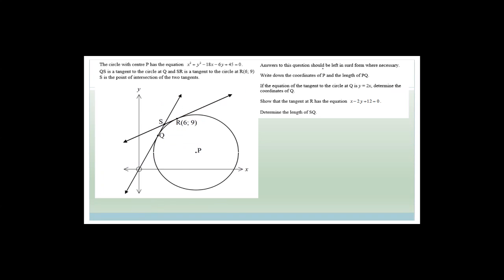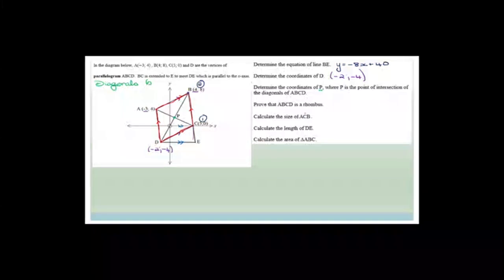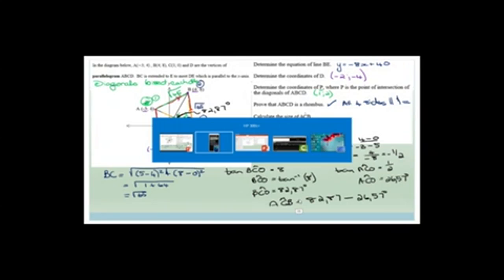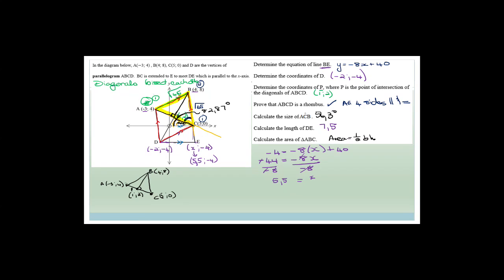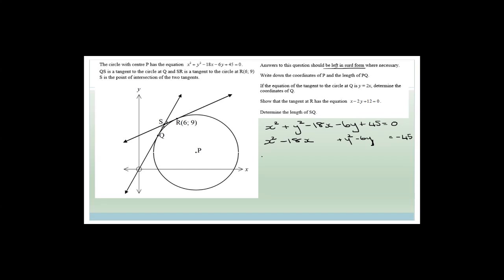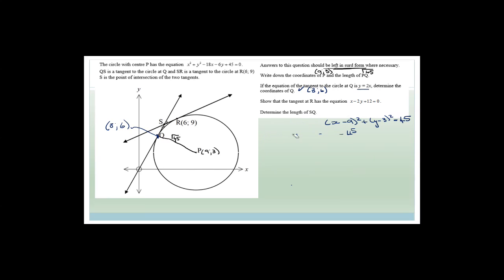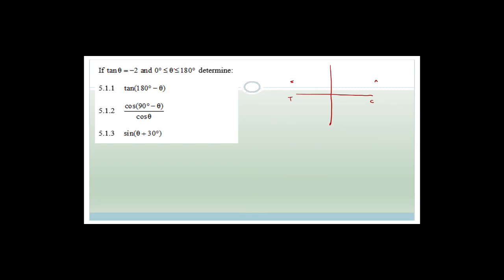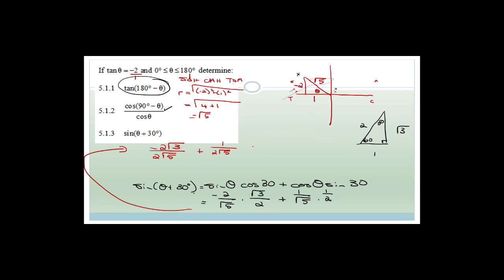Paper 1 Revision Week 31.1